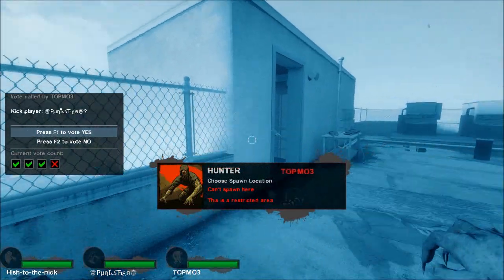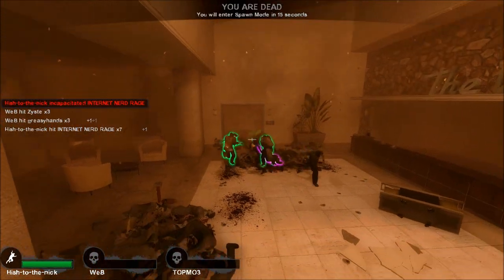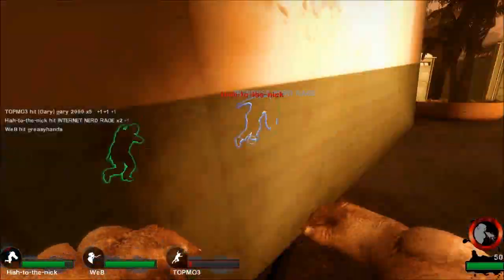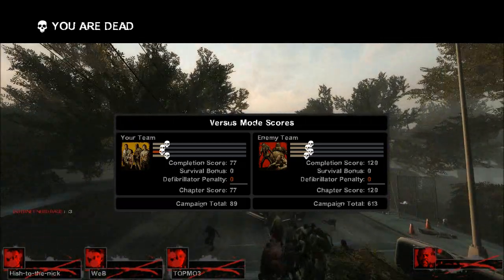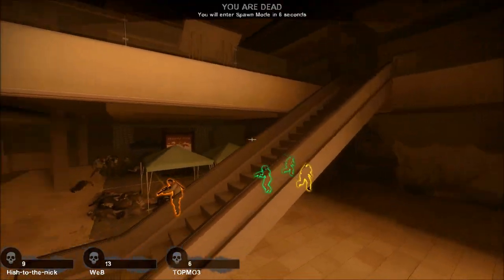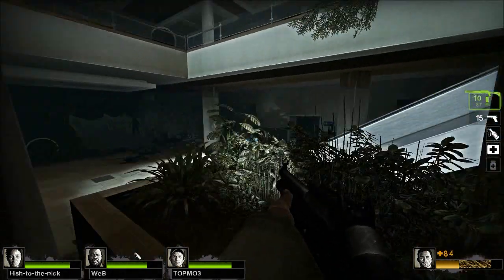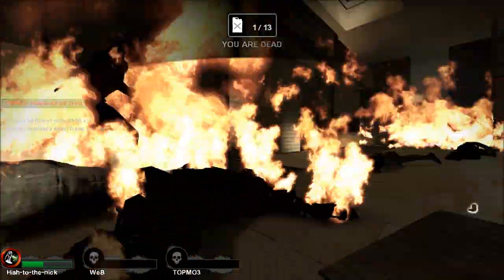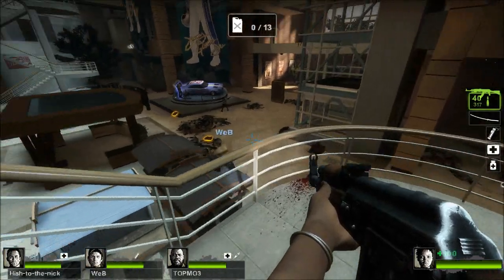Whamo's Old L4D2 Commentary #5 -Dead Center, VS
Well hell, oldie but goodie.